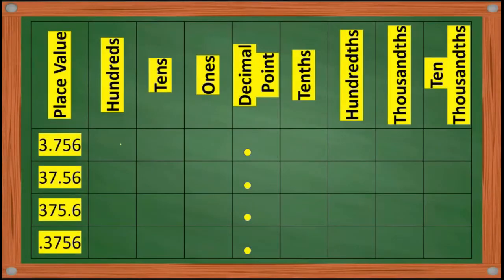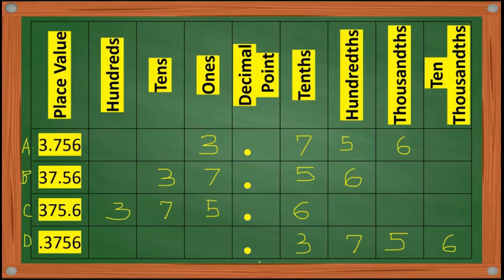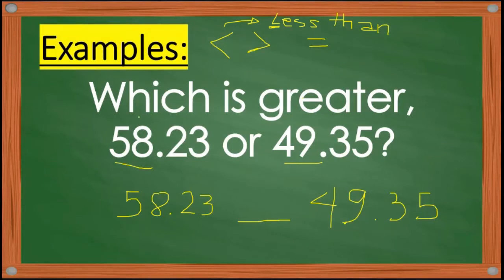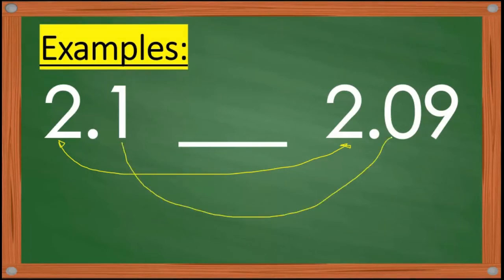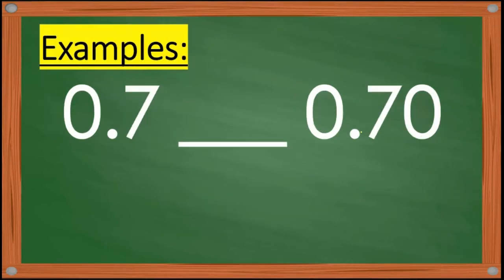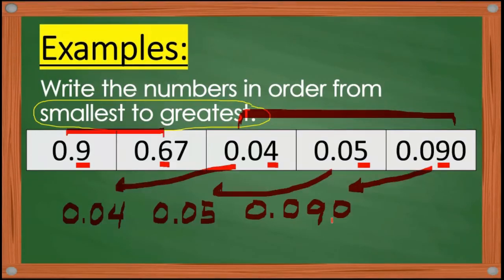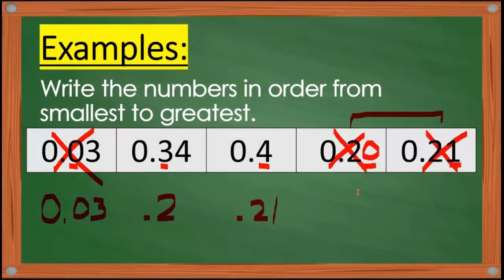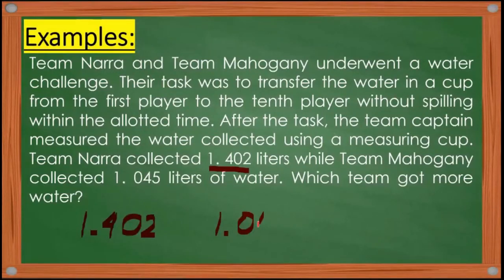Full discussion on Comparison of Decimal Numbers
How to arrange decimal numbers in Ascending order? Which decimal number is higher or lower? Find out on this video.

This discussion is designed for Grade 5 using PIVOT module.